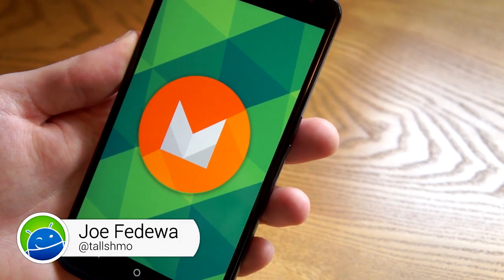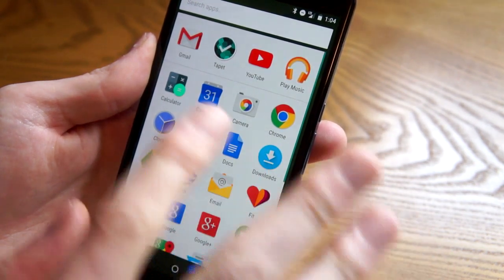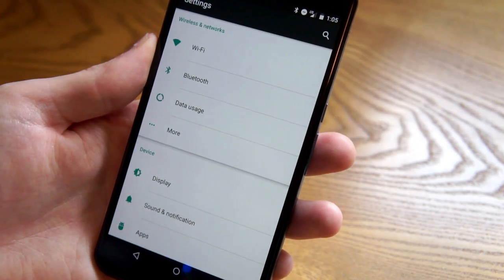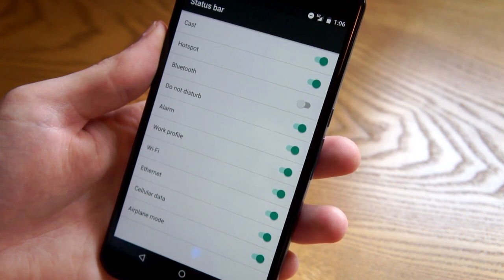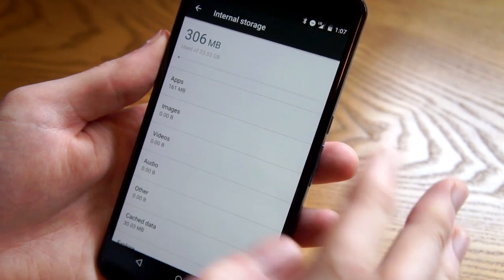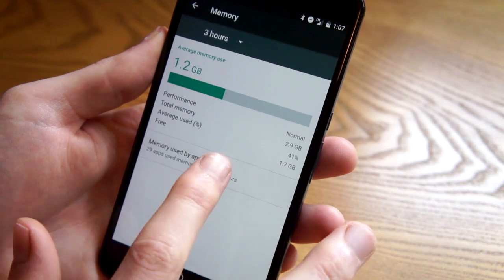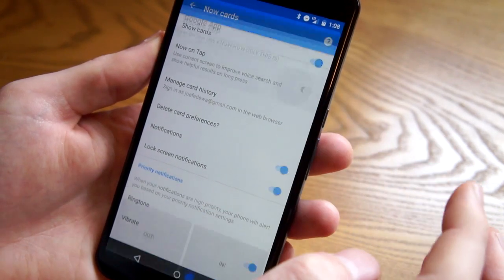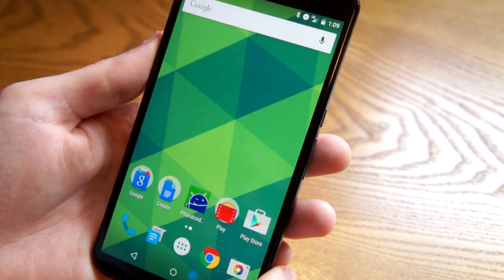Hands-on with Android Marshmallow Preview 2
We take a look at the 2nd release of Android Marshmallow on the Nexus 6.